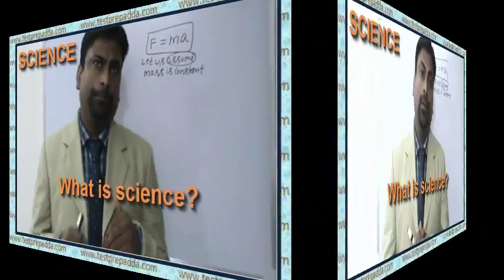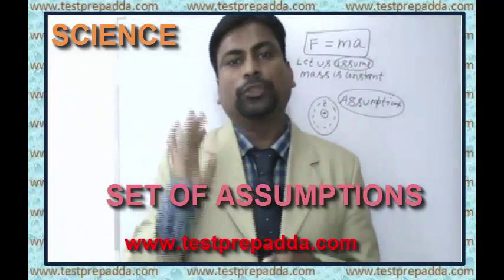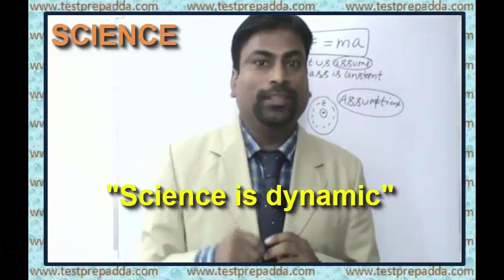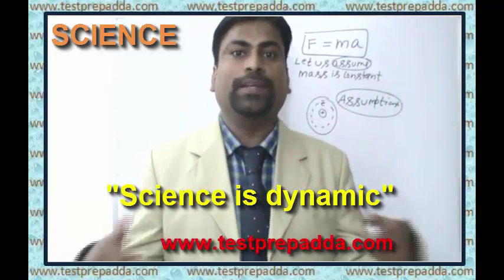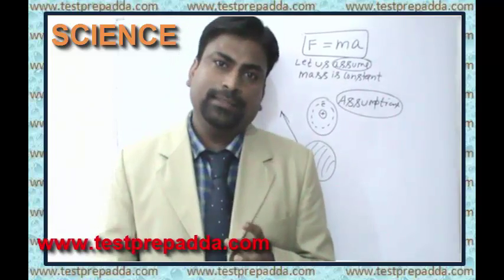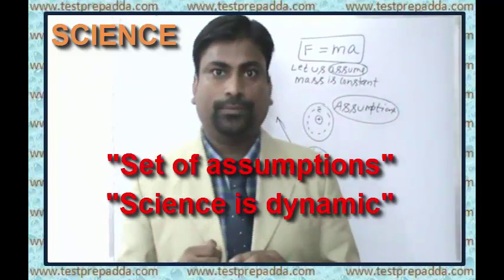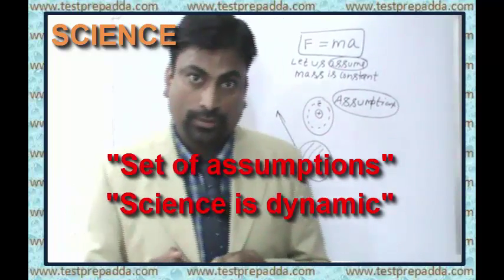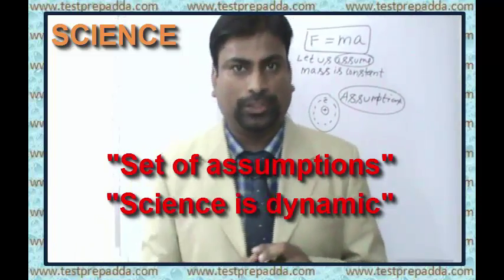WHAT IS SCIENCE? - "A POINT OF VIEW"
WHAT IS SCIENCE? - "A POINT OF VIEW" - By - Birendra Yadav (B.Tech. IIT Roorkee)